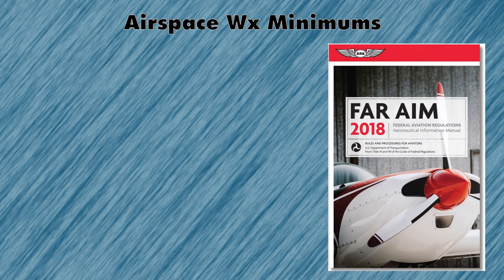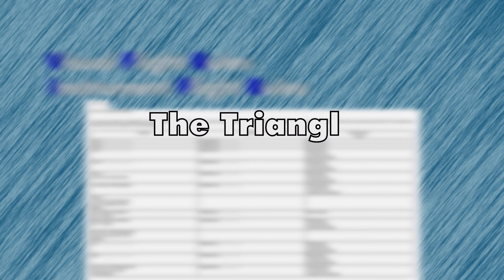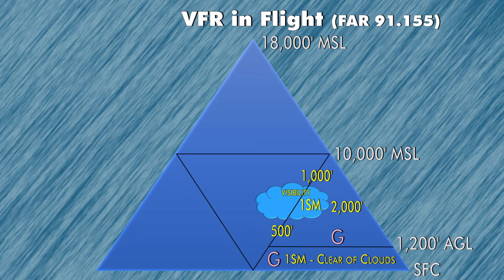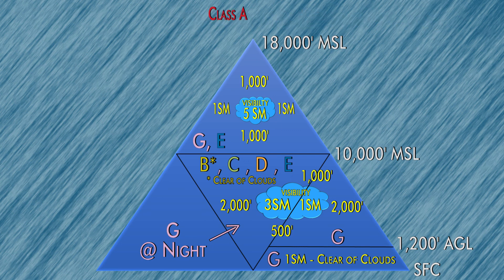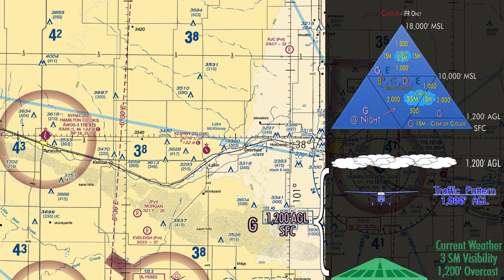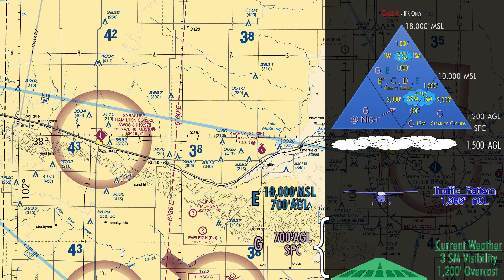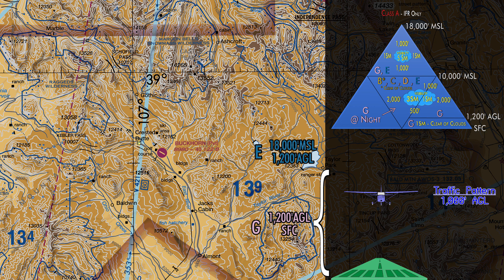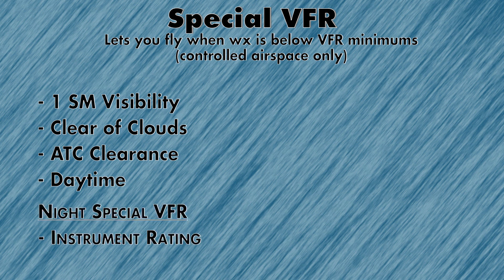Airspace Weather Minimums (Basic VFR) | PPGS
Did you learn anything? Practice Written Test Questions

So you know a little bit about airspace. How about weather requirements to operate in each of those airspaces? You will be a pro at this difficult subject if you memorize 'the triangle'!

Useful Links

00:00 Intro
00:35 VFR Ground vs. Flight
01:51 Triangle of Weather Minimums
05:18 Practice Example
06:51 Practice Example #2
08:16 Practice Example #3
09:45 Class G Caveat
10:07 Special VFR
10:49 Summary